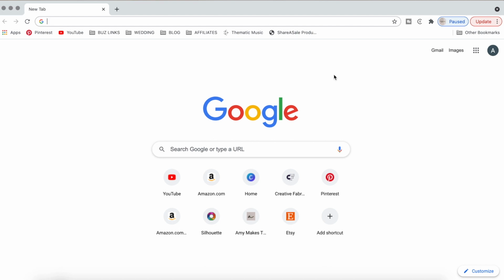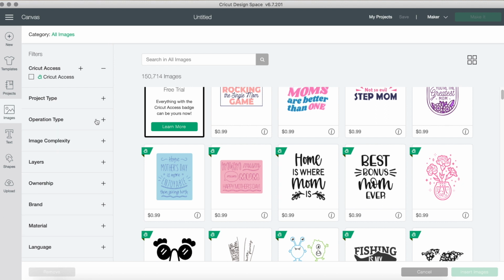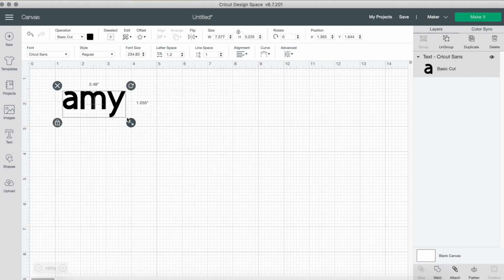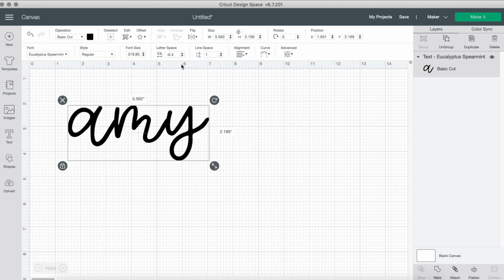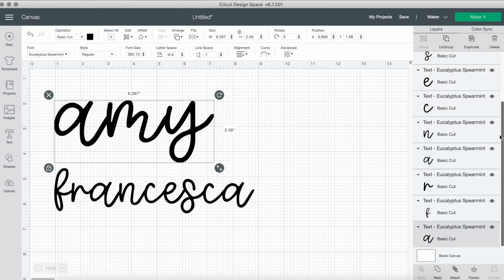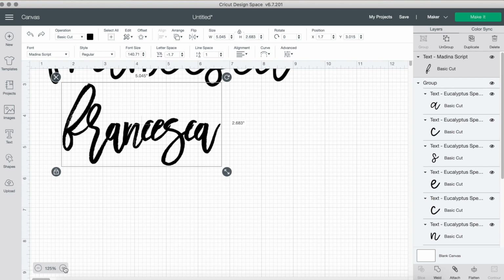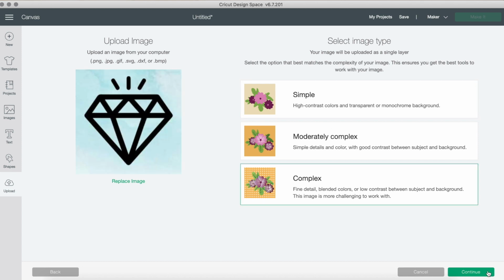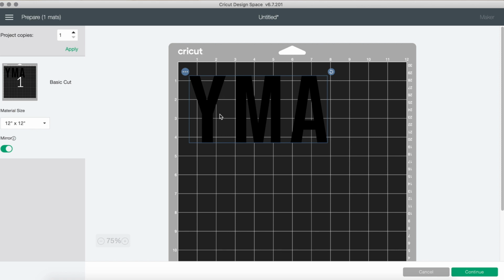CRICUT DESIGN SPACE TIPS FOR BEGINNERS // Cricut Design Space 101 - Design Space Tips You NEED!!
Let's take a few steps back and introduce y'all on how to use Cricut Design Space! I know I have quite a few beginner crafters watching my videos, so I wanted to dive deeper & discuss an overview of Cricut Design Space 101! Lots of tips for beginners are shared in this video, (like uploading images & letter spacing tips!), so let me know what you think!